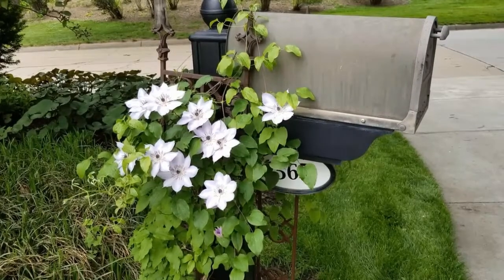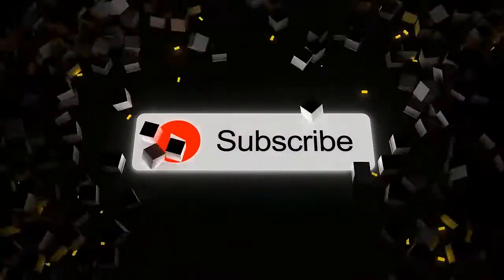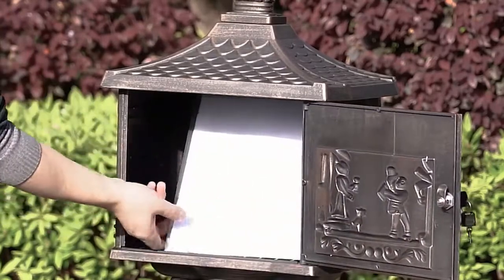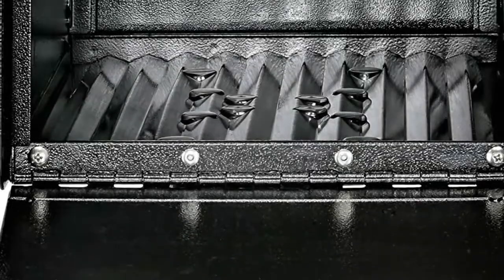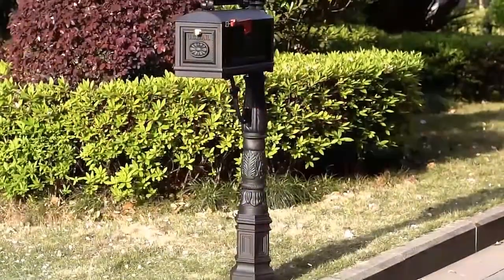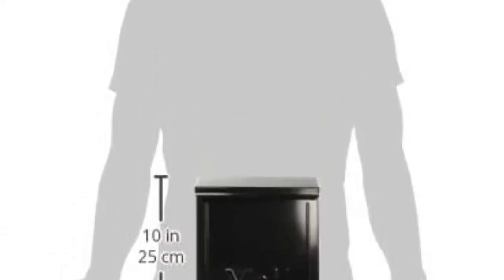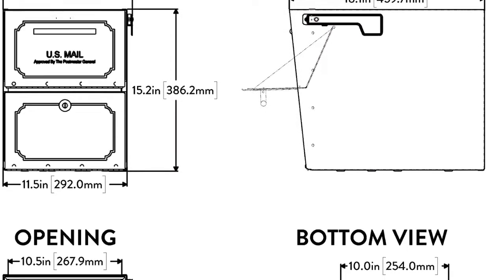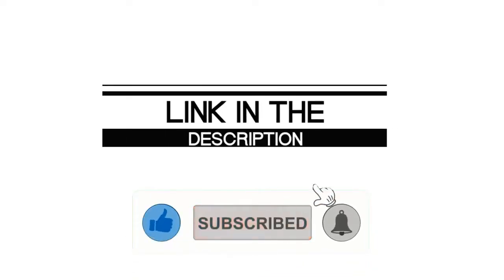✅ Best Mailboxes Of 2022 [Buying Guide]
Mailboxes | Best Mailboxes reviews ✅At Extra Clarity, we've researched the Best Mailboxes on Amazon saving you time and money.
⬇️Check Show More⬇️
☄️1. ARCHITECTURAL MAILBOXES Oasis Classic Parcel Mailbox
📌USA Prices
☄️2. Gibraltar Solar Townhouse Wall Mount Mailbox
📌USA Prices
☄️3. Polar Aurora Barcelona Decorative Post Mailbox
📌USA Prices
☄️4. Mail Boss 7526 Street Safe Locking Security Mailbox
📌USA Prices
☄️5. Polar Aurora Cast Aluminum Bronze Postal Box
📌USA Prices

Try Now:-
➽Audible Gift Memberships -
➽Create an Amazon Baby Registry -
➽Kindle Unlimited Membership Plans -
➽Try Amazon Home Services -
➽Create an Amazon Wedding Registry -
➽Prime Student 6-month Trial -

Timestamp:
0:00 : best mailboxes
0:45 Polar Aurora Cast Aluminum Bronze Postal Box
1:39 Mail Boss 7526 Street Safe Locking Security Mailbox
2:20 Polar Aurora Barcelona Decorative Post Mailbox
2:57 Gibraltar Solar Townhouse Wall Mount Mailbox
3:38 ARCHITECTURAL MAILBOXES Oasis Classic Parcel Mailbox